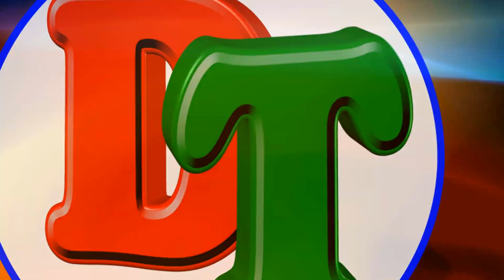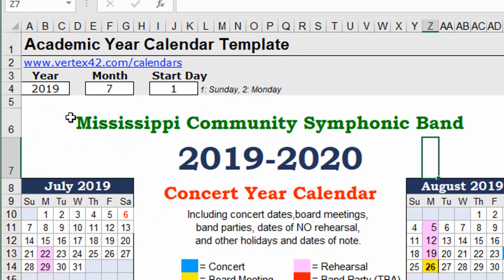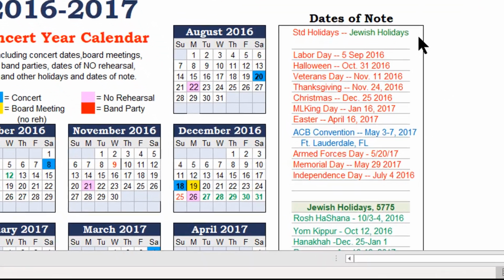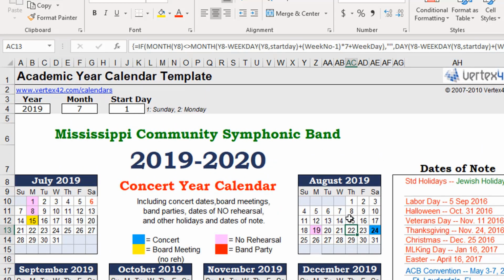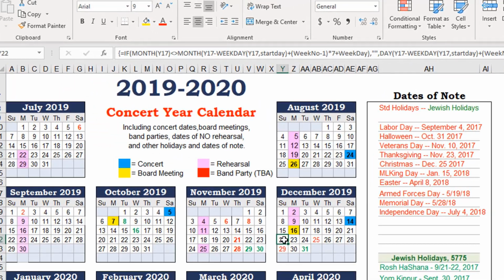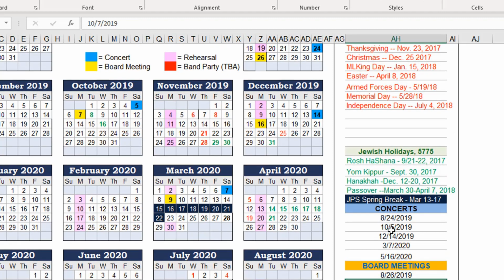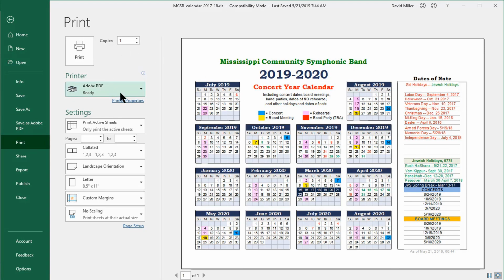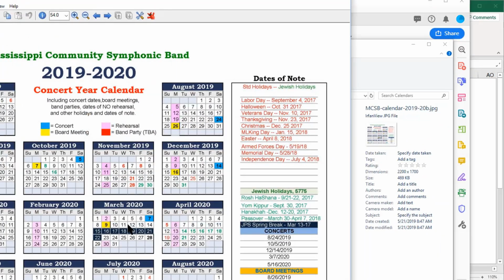Create A Full Year CALENDAR of EVENTS (Easier Than You Think!)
hlxBR

This video was created as a tutorial to show members of my community organization how to create an annual calendar of events for our organization - but YOU can use the same techniques to create a calendar for pretty much anything you want - yourself, your family, your civic organization, your church, your school ... you name it.

If you have an organization that would benefit from using the exact same calendar I use, simply modifying it a bit, just go to my David's Tutorials website CONTACT page and use the form there to ask for it. I'll be happy to share.

I hope this is helpful to you.

MY AUDIO EQUIPMENT:
I now use this combination to get outstanding audio, which I then sync in post to the videos.

This is my choice for when I record screencast tutorials; it records the voice directly into the screen recording.

MY VIDEO EQUIPMENT:
I use a camcorder instead of a DSLR because I often record live shows of more than an hour, and a DSLR has a 30-minute shoot limit.

This is a VERY LIGHTWEIGHT camera – less than 1 pound (my version is a 2011 model PJ260V) – that still shoots great HD video. This is the camera I carry when on vacation with my family because of how easy it is to keep in my hand all day long. It takes great stills as well as video.

Super tiny portable, with HD and wide-angle lens. Great for those crazy-angle shots you can't get any other way.

This has amazing video capabilities, especially when paired with the next item.

The iPhone 8+ BARELY fits into this, but it provides no-screen-touch controls for zoom, focus, frame rate, and much more. If you have an iPhone NOT a plus model, it should work even better.